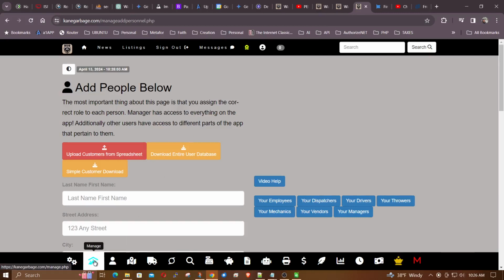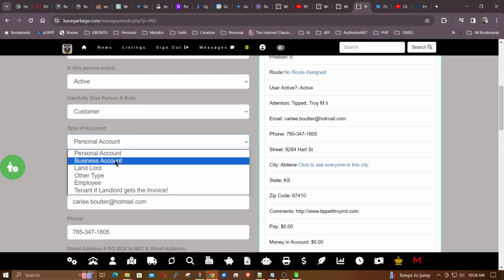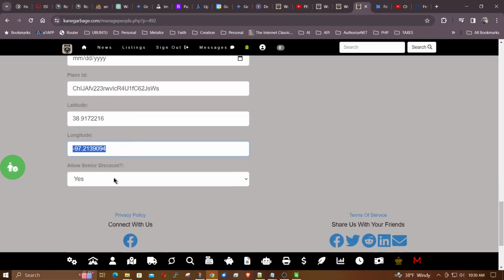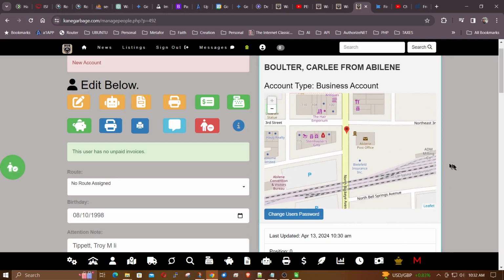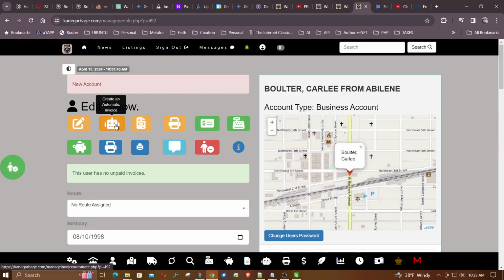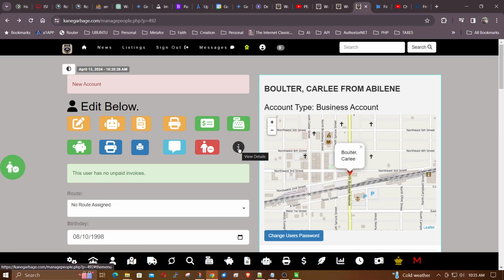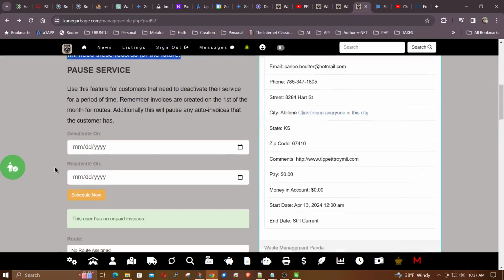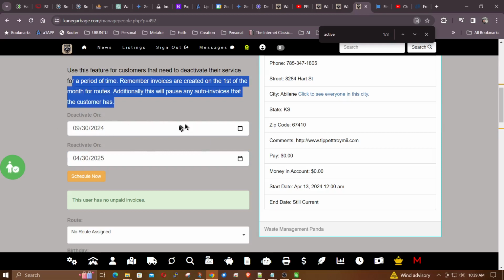Editing A User on Waste Management Panda Software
At certain junctures, you may find the need to make modifications to a user's profile. This procedure is straightforward, and there are several expedient methods to swiftly locate the specific user you're interested in. You can utilize the search bar situated at the top of the page, which we will delve into further later in this discussion. Alternatively, you have the option to employ the specialized search feature available in the menu, or simply navigate to the "manage" menu and enter the user's name to identify them promptly. Regardless of your chosen method for user lookup, you'll encounter a clickable link that grants you access to the user's editing interface.

Once you arrive at the user's profile editing page, you have the authority to make alterations to any aspect of their user account. Let's now take a closer look at the components of this page.

When you load up a users page to edit it you will notice several quick buttons for your convenience. Here are the name of the buttons from right to left, top to bottom. These are color coated. Orange is everything having to do with creating an invoice or printing paid invoices. Green has everything to do with receiving money from your customer. Dark blue has everything to do with printing and more information unless it is printing paid invoices. Light blue is messaging. Red is for deleting or an alert to unpaid invoices.

Route
Update the Route for the user here.

Birthday
Here you can update the users birthday. If you are offering discounts for older customers make sure they have their birthday in here. People that do not have their birthday entered do not get discounts.

Attention Note
The next entry field is the attention note. This is like an ATTENTION note used for address. Additionally if this is a business you can put the business name in this field

Active
Here is where you can make a user active or inactive. This is a better option than deletion. Additionally here is where you can report a non payer and cancel the garbage pickup. Only active users show up on the drivers route. Additionally only active users have access to other parts of the site like creating a listing or advertisement.

Role
Here is where you can change the role of someone. These roles are discussed above.

Type Of Account
Here you can update the type of account this is, personal, business, employee or other.

Weekly Salary
If you choose employee then you will be prompted to enter their social security number. If you don’t have it don’t worry about it you can always enter it later.

If you choose employee as the type you will be prompted to enter a salary. This is only for an initial employees. You will update this again in their employee page.

Name
Here you can change the name or correct any misspellings of the name. Make sure that you use the last name first then the first name last.

Only change the email if the email does not already exist in the database. You cannot have duplicate emails in the system or one person can log into another persons account. Remember that an email is how a person will log into their account as well. If you are not sure if the email already exists use the search feature to make sure. Additionally, if you enter an email that is already in the system you will receive a warning not to use it.

Phone
If you need to update the phone number you can do that here. Additionally you want to make sure that the phone number is unique and no one else has that number in the system. You can search the phone number in the search bar to see if it is associated with another account.

Allow Senior Discount
There may be times when you do not want to allow senior discounts even if the person is a senior. Business owners is one example of this. Another example could be if the owner is a senior landlord and has other properties that you pick up at. In these situations we can use auto invoicing features and give them a discount at their residence but at their rental it is full price just like we do businesses. Make sure you take them off the route and include notes in the route to the driver to pick up at those properties and set this to no.

Additionally, the senior discount only get applied once a month to one invoice. So, if a senior misses a month and then pays 2 months later for their invoice they will only get one senior discount and have to pay full price for the invoice that was not paid. Furthermore, if a senior has additional items for pickup like a char or mattress they are throwing out, the senior discount will not be applied unless that is their only invoice that month.